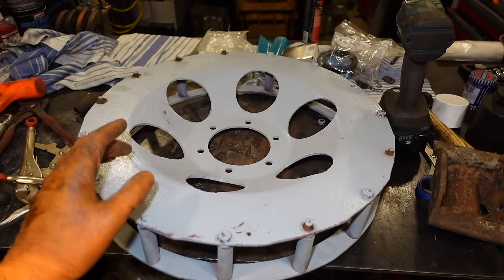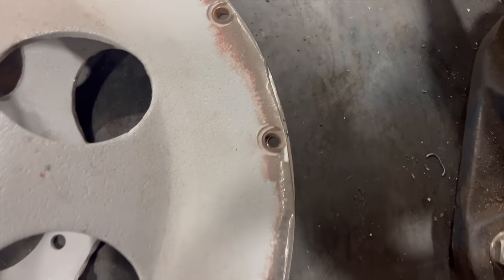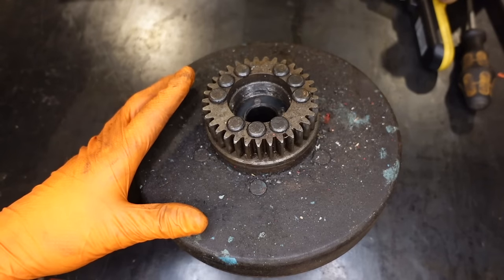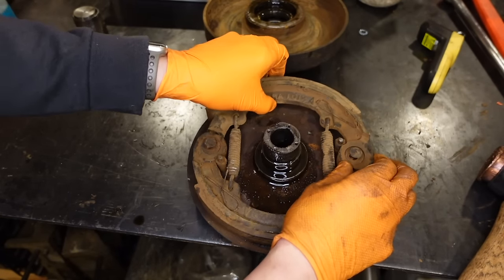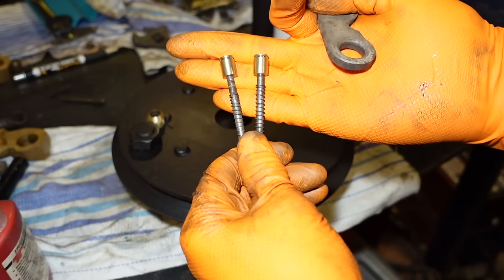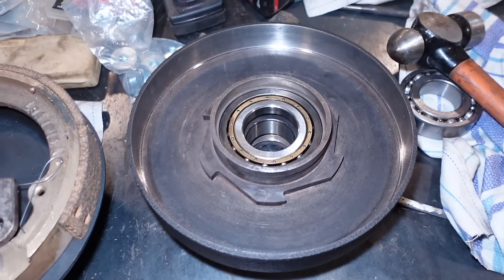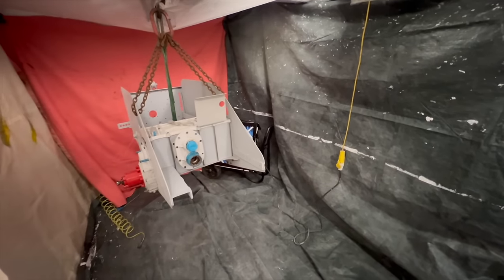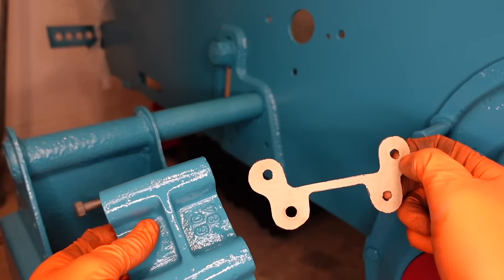THE TRACKS ARE ON! ☺️ - 1946 Ransomes Crawler P4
Hello everyone, What a great instalment I get to show you, I have made a massive amount of progress. As you can see in the video the chassis is nearly fully finished. The end is certainly in sight for me! I wish you all a wonderful Christmas and a happy and prosperous new year.

I really have to thank my friend Paul for being so helpful with all of the rubbish jobs, thanks Paul!

Massive thanks to Bearingboys and Witham Group for supporting my channel.
⏰ Video Duration: 20:20
❤️ Please 🅻🅸🅺🅴, 🆂🅷🅰🆁🅴 and 🅲🅾🅼🅼🅴🅽🆃